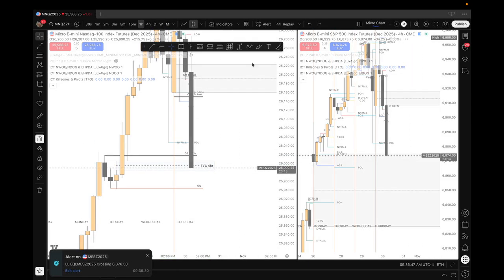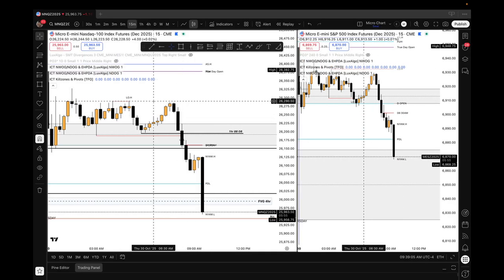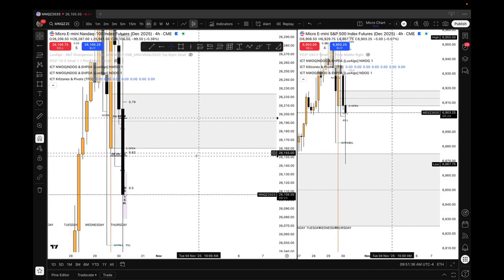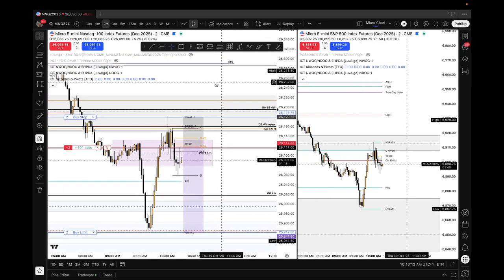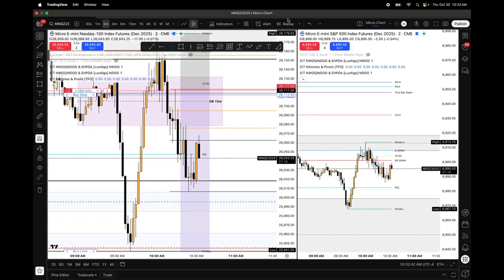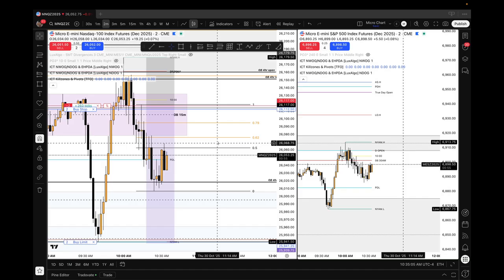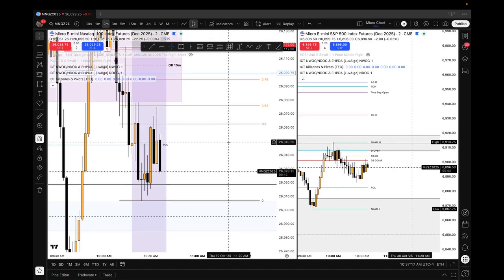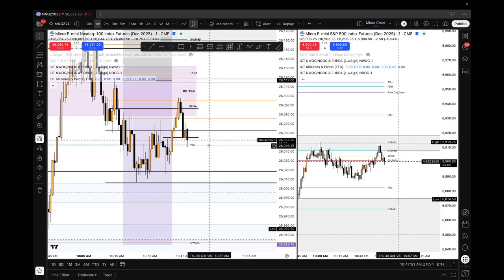How I made $60 trading NQ futures (no news)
I cant put my 2nd trade was loser for 140,